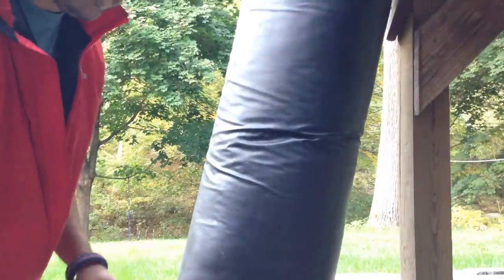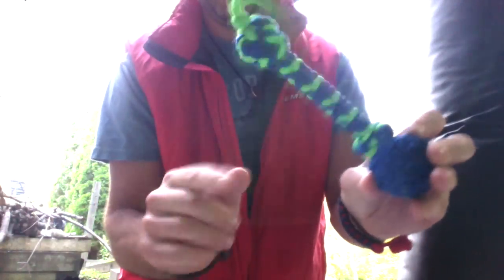Paracordist Impact Weapons, Paracord Monkeys Fists VS. Blackjacks and Saps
In a recent blog, I teased the imminent release of part one of a smashing new video! The waiting is over - Paracordist Impact Weapons, Paracord Monkeys Fists VS. Blackjacks and Saps video is live! Many of the paracord monkeys fist self-defense keychain creations you see today are based on designs such as my "doorknocker" or "battering ram" and the "monkeys fist keychain". The great benefit that all these have in common, is that they are inconspicuous. That is, they fit right in with your keys and don't raise any eyebrows as being a weapon. The importance of this cannot be overlooked, because in most places you may may possess a blackjack or sap but not carry it in public (but that doesn't mean you can't have one of these super powerful close quarters combat weapons on your bedside table). The monkeys fist key chain, conversely, is very decorative and blends in nicely with other "bobbles" on the average person's keychain. Countless times I have placed my entire set of keys with other typical pocket contents in the trays at the airport and - had them handed back to me on the other side.  With certainty, I can say you would not be able to do this with the blackjack or sap!

As you might expect, most positives are offset by negatives, and that is no different in this case! Most monkeys fist keychain designs typically include some length of paracord braid or sinnet. While the handle portion can be stiff to varying degrees depending on the braid/sinnet style, it is unlikely that  550 cord alone will be stiff enough to prevent blowback of the weighted end from hitting the users wrist arm or hand. For this reason, it is important for a user/owner of any self defense tool to understand its limitations, inform themselves of techniques that will mitigate the danger of injury, and perhaps most importantly practice practice practice. Start slow, simple, light weight and proceed with caution. Watch this video to see how, and to see a few night stand "nighty night" blackjacks I made for myself.

Each weapon is introduced along with its weight in ounces, then striking technique is demonstrated against a 100 lb heavy bag. This is also my first experience working with two camera angles and the specialty editing required. I'm happy with the results (except for the backlight!). I look forward to implementing the dual-camera work into future videos.

Until then, this old video Paracordist's: Monkey's Fist knot lanyard smashes gallon of water, Martial Arts Self Defense will show you the difference in power between a 1" steel ball and a 1.5" steel ball on the Steel Saints Motorcycle Riding Lanyard!